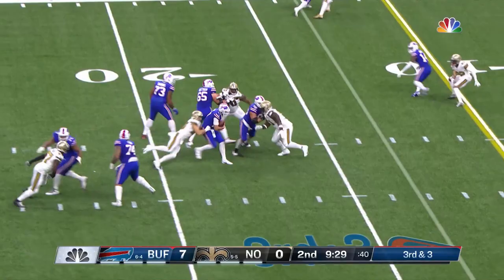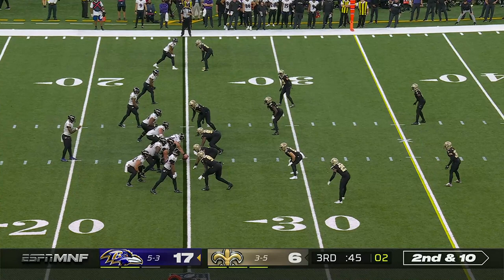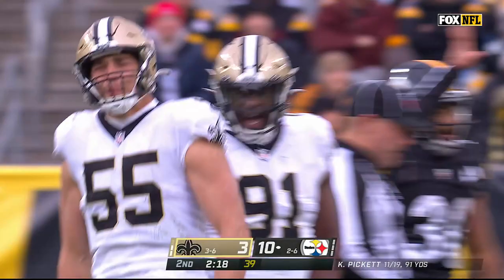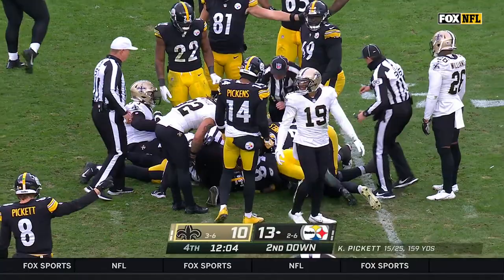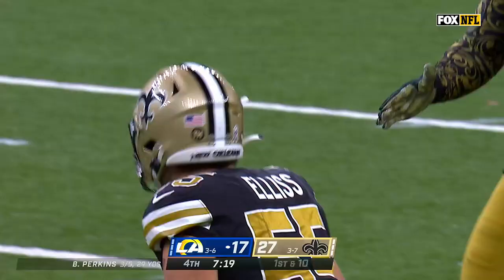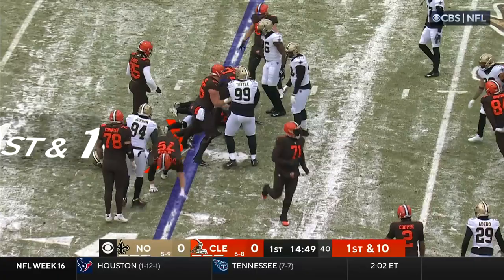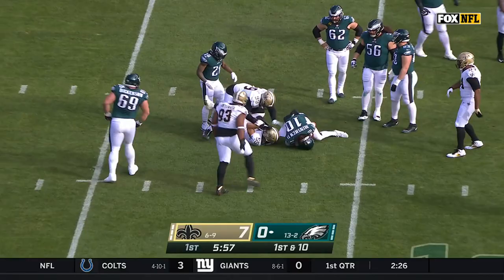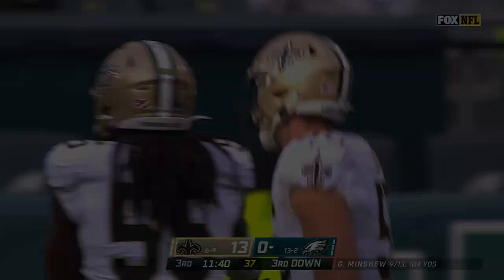Kaden Elliss' top career highlights | Welcome to Atlanta | Falcons Free Agency 2023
Watch the top career highlights of former New Orleans LB Kaden Ellis.